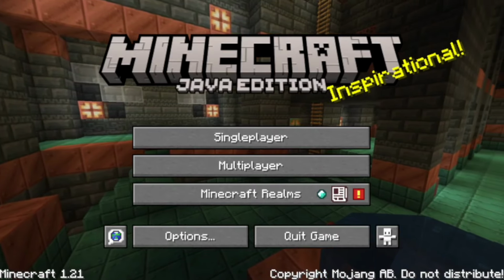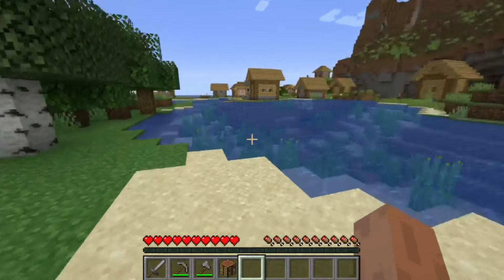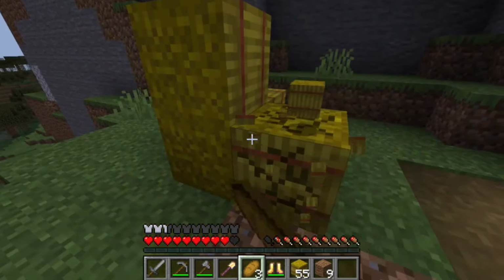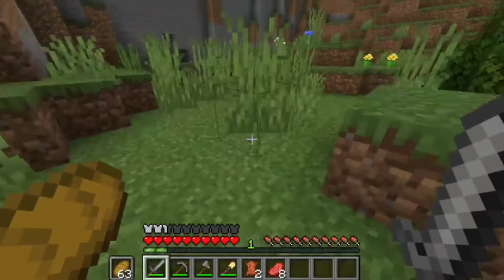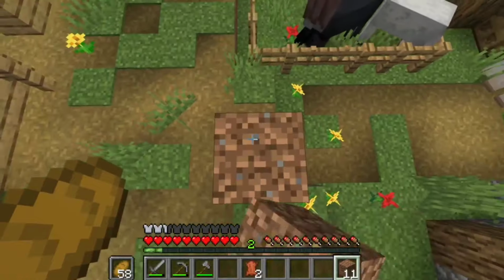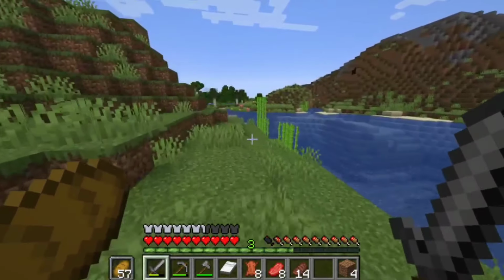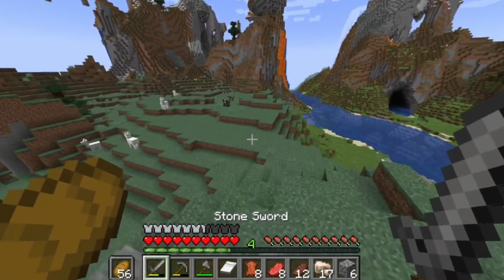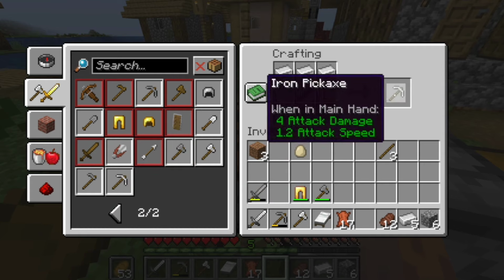My first minecraft Java version play through